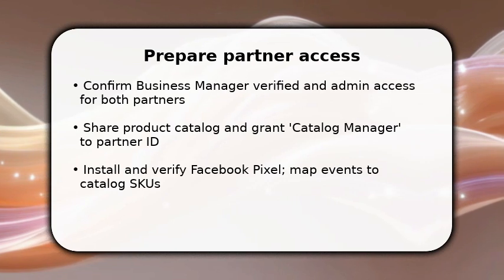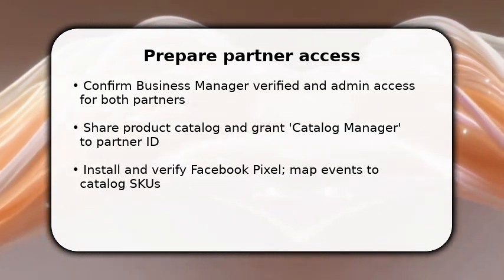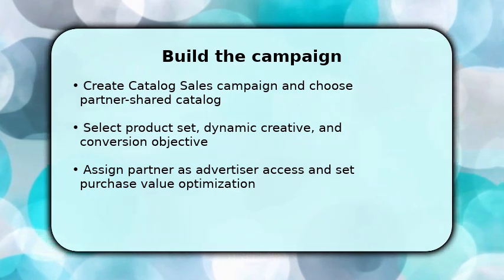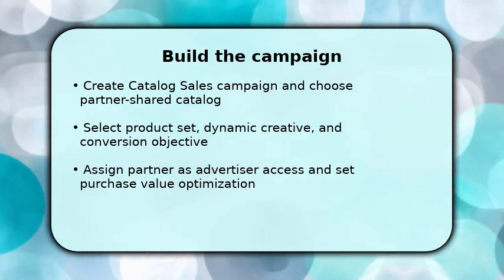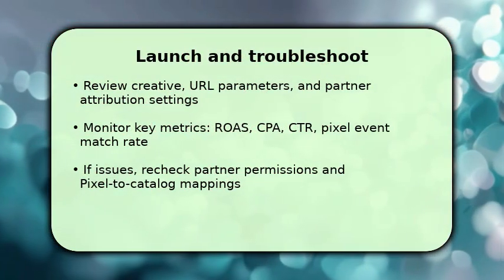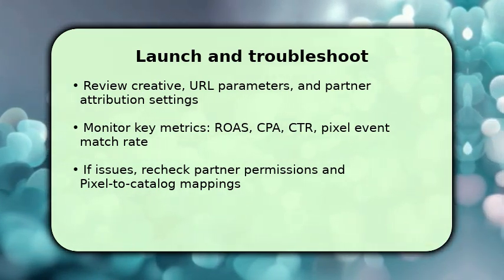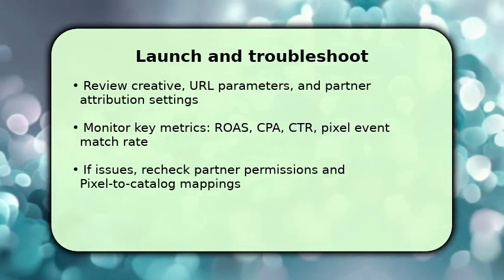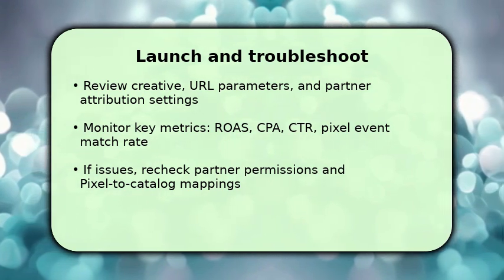How to Run Partnership Ads on Facebook - Step by Step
Learn the step-by extricate process of running partnership ads on Facebook with our comprehensive guide. Discover how to collaborate effectively, target your audience precisely, and maximize ROI for mutual benefit.